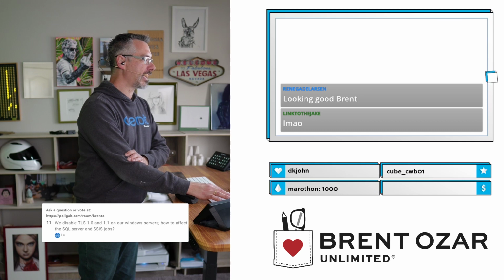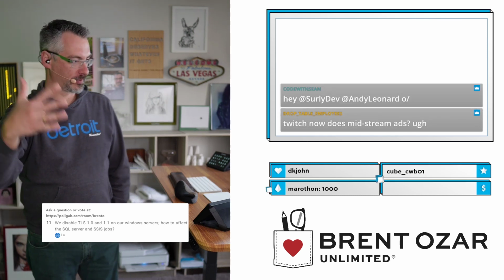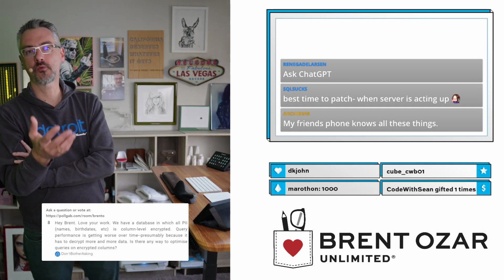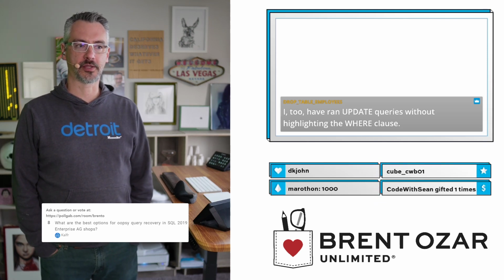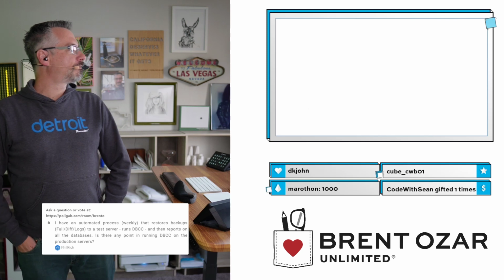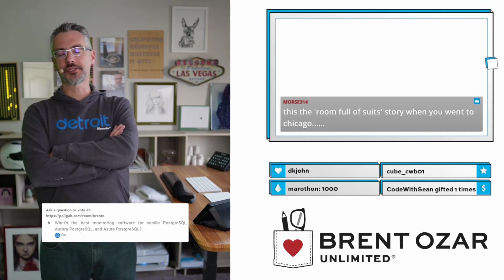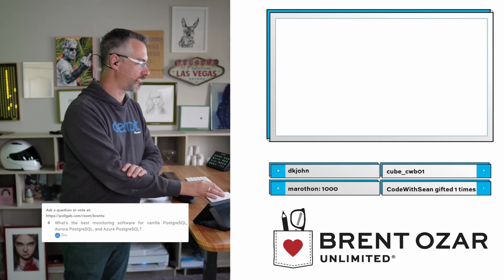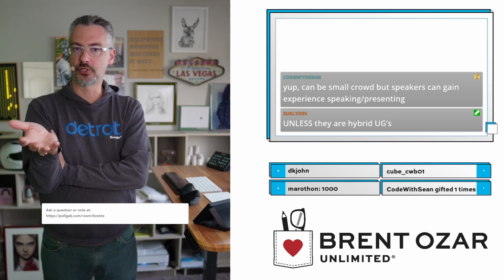Office Hours: Ask Me Anything About SQL Server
Here's what we covered today

00:00 Start
00:25 Chrisbell: Recently we've been facing thread starvation issues. How can we troubleshoot it when even sp_whoisactive ( even with DAC ) is unresponsive and takes forever to return a result set ? How can we get to the root cause of this since its all happening within a few seconds ?
01:24 Lu: We disable TLS 1.0 and 1.1 on our windows servers; how to affect the SQL server and SSIS jobs?
05:19 Macrieum: Hi Brent, I am at the beginning of my sql career and trying to set up select query across 50+ sites/servers that all share a vpn/domain. 4+ hours of work/week saved if the query returns to a central location. Can you point me in a starting direction? Thank you
06:32 RoJo: What is best way to update/patch with least downtime? patching current box seems risky.
07:41 Don'tBotherAsking: Hey Brent. Love your work. We have a database in which all PII (names, birthdates, etc) is column-level encrypted. Query performance is getting worse over time--presumably because it has to decrypt more and more data. Is there any way to optimise queries on encrypted columns?
09:25 Kalfr: What are the best options for oopsy query recovery in SQL 2019 Enterprise AG shops?
11:28 pete: How important are non-equality columns in indexes after all they might follow 2-4+equality columns
12:42 Safraz: Hey Brent. From your weekly links, I discovered that EVE ONLINE used SQL Server 2005 at one point and they documented their issues with scaling hardware to improve performance. I'm not sure if this is still the case but have you ever consulted for them?
13:30 Piotr: What are the top causes for SQL log shipping breakages?
14:17 Robbaco: Could 2 Create Index statements in the same DB and same schema lock each other (no FK relations) because of inserts/updates/deletes on the sys-tables? could data for unrelated objects change in the sys-tables (something like a reorg)?
15:26 PhilRich: I have an automated process (weekly) that restores backups (Full/Diff/Logs) to a test server - runs DBCC - and then reports on all the databases.  Is there any point in running DBCC on the production servers?
18:22 Dru: What's the best monitoring software for vanilla PostgreSQL, Aurora PostgreSQL, and Azure PostgreSQL?
19:08 Mike: Sorry if this has been asked before, but - if you were to explain to your boss who does not understand who Database Administrator is - and what he does - how would you do it ?
20:35 Kevin: What's your least favorite part of being a consultant? what advice would you give to someone who wants to follow your footsteps? Thanks